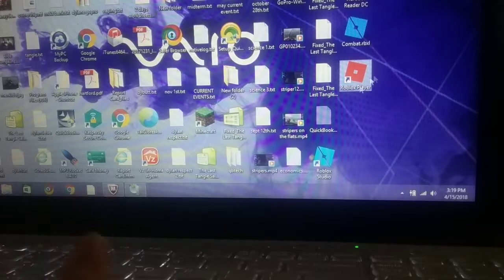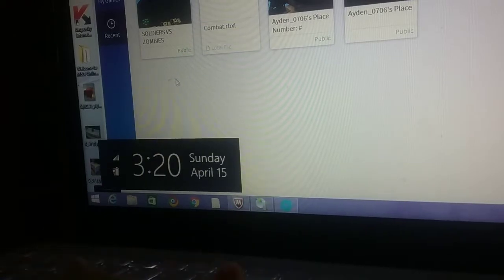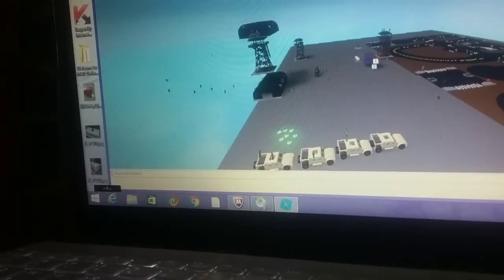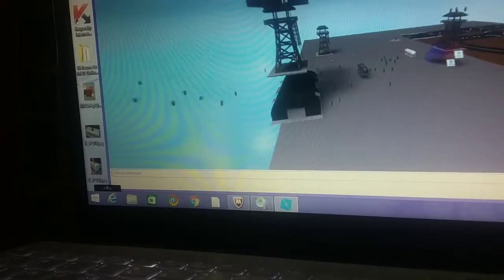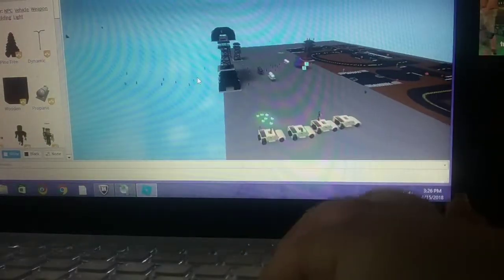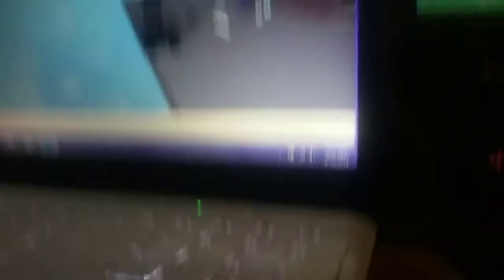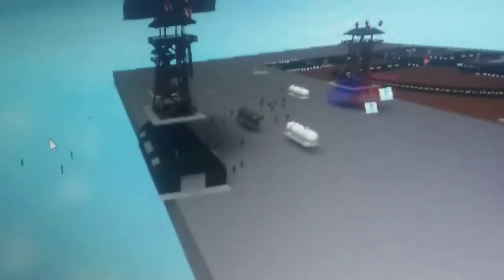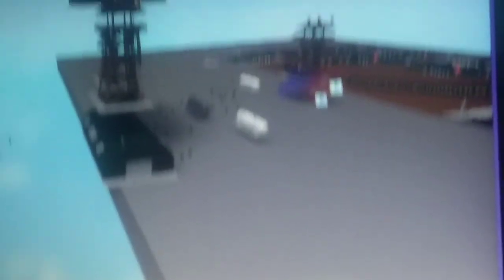I GOT A NEW GAME ON ROBLOX LEAVE A LIKE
MY CHANNLE BEAT IT !